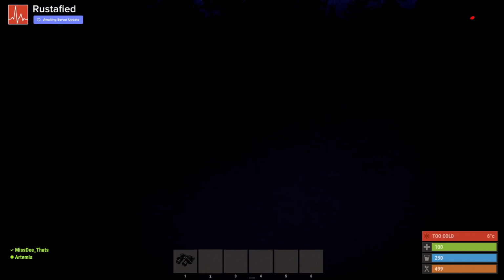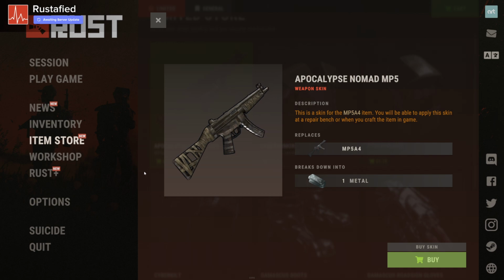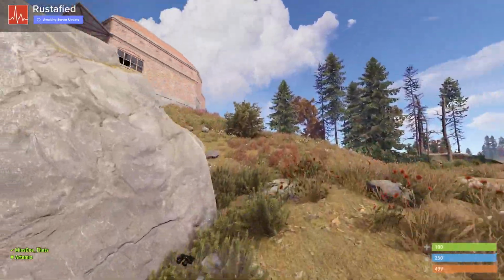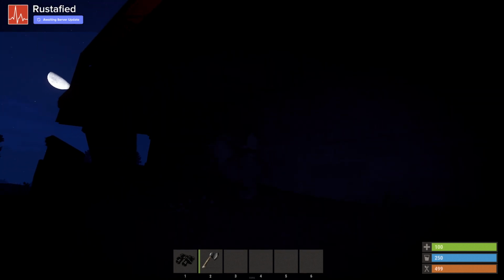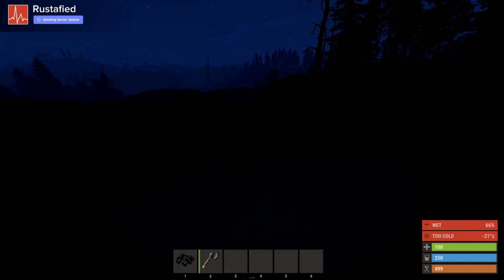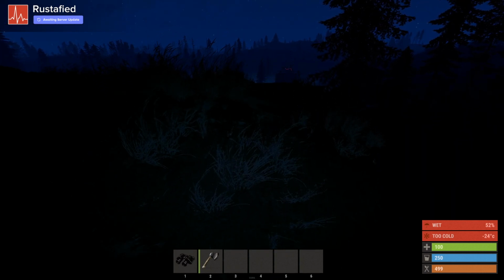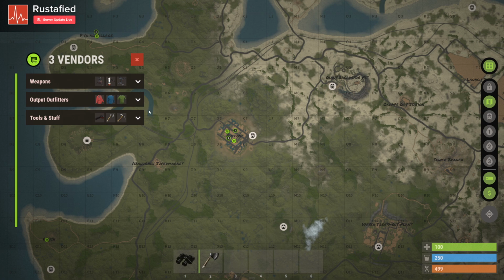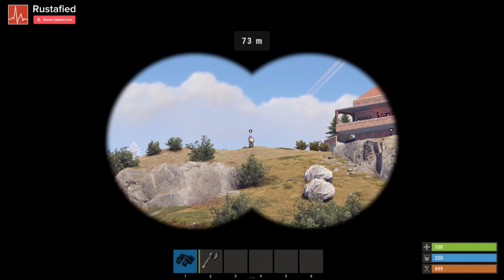Rust Update Stream - March 7th, 2024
View our update preview streams live each week, Thursday at 1pm EST